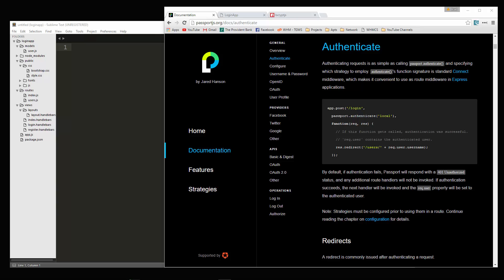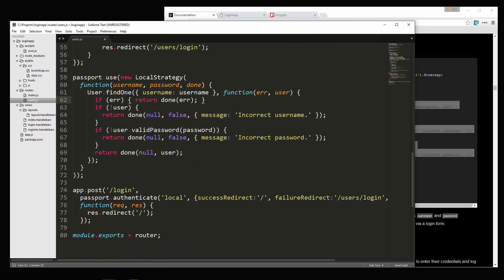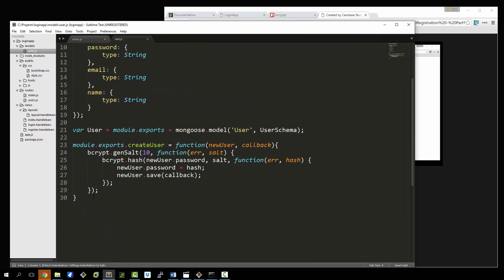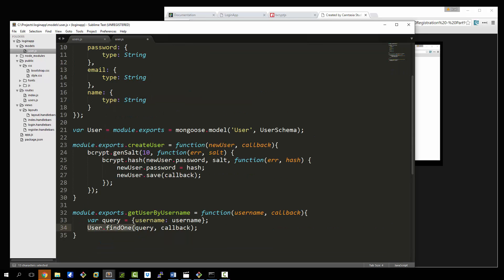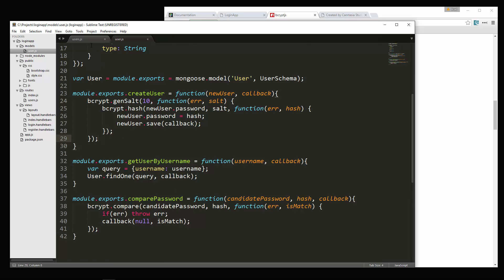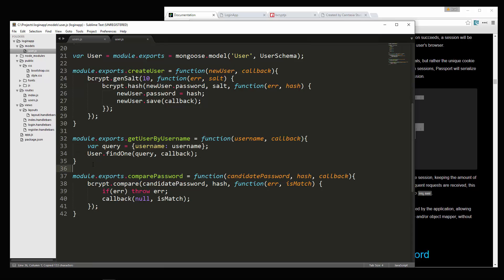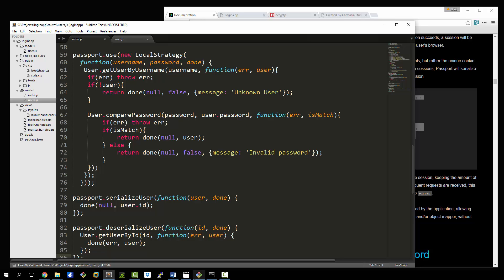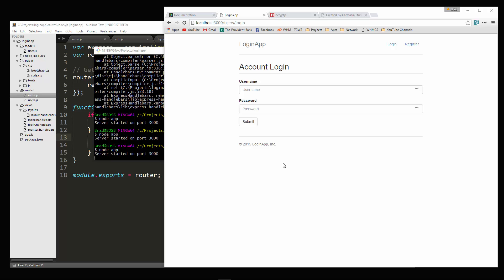Node.js Login System With Passport - Part 3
In this video we will add the login functionality using Passport along with a local strategy. We will also implement access control